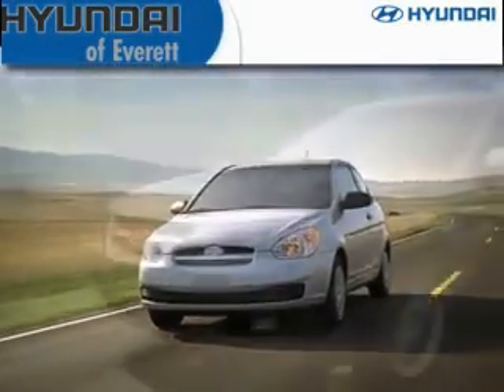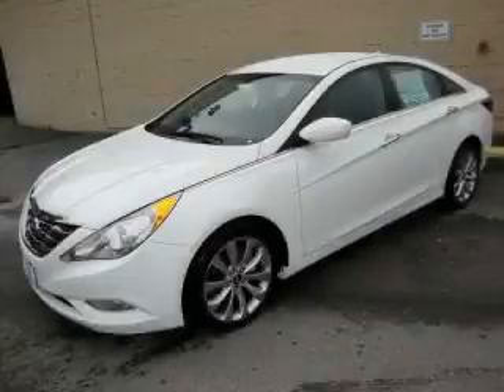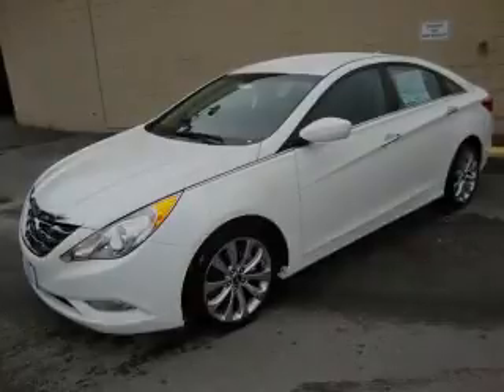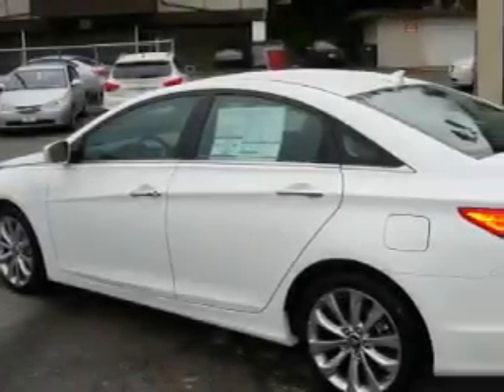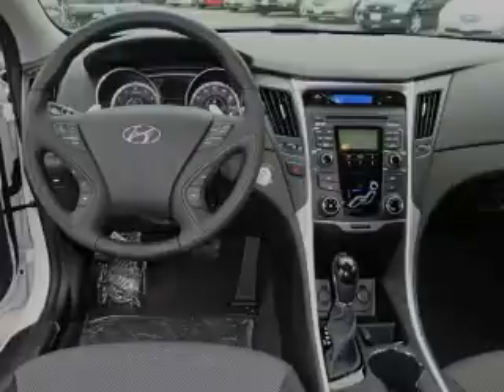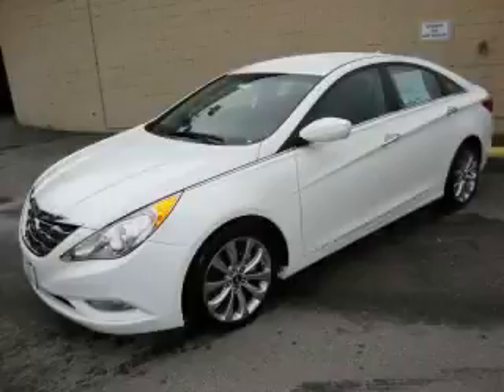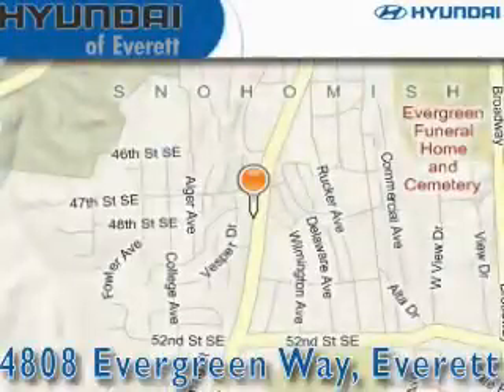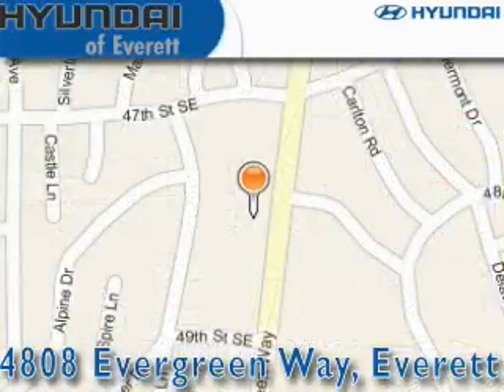2011 Hyundai Sonata Everett WA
Year: 2011
 Make: Hyundai
 Model: Sonata
 Engine: 2.4L 4CYL
 Trans.: Automatic
 Exterior: Pearl White
 Miles: 10
 Interior: Black

 2011 Hyundai Sonata Everett WA